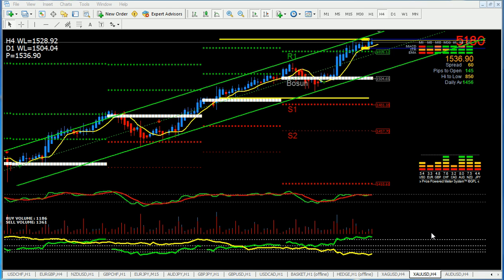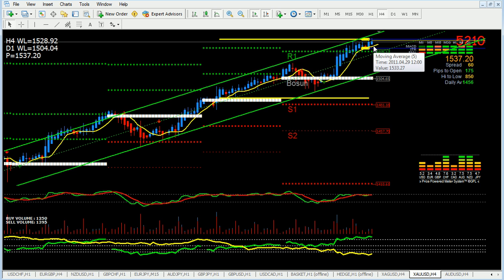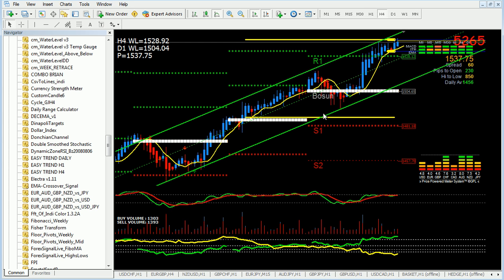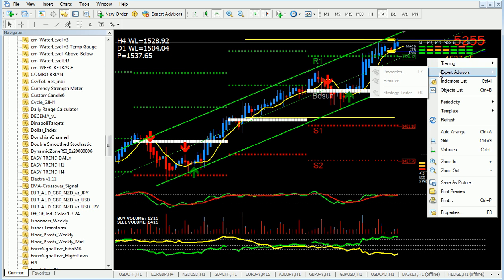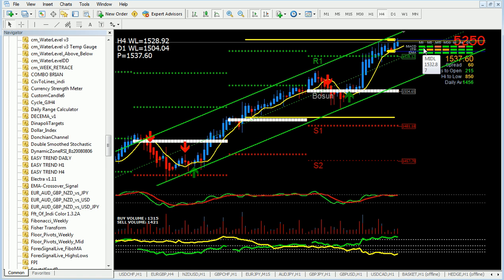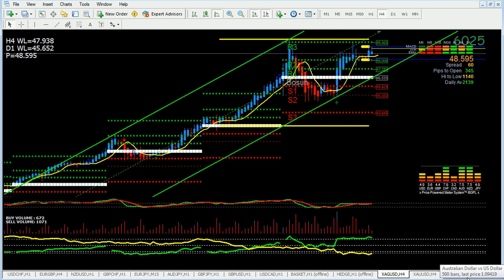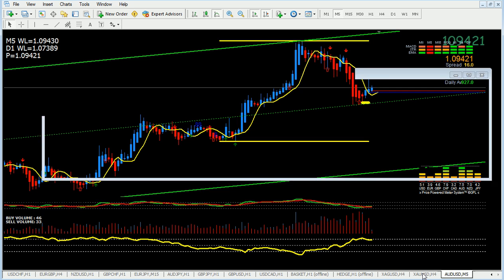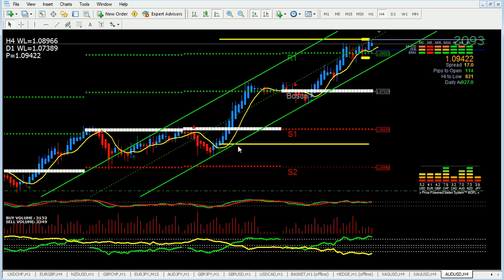basic gold indicaters use